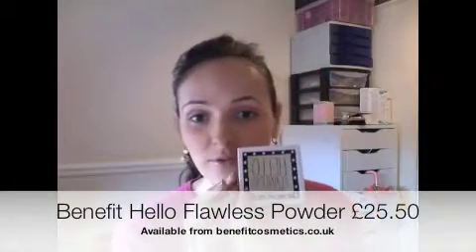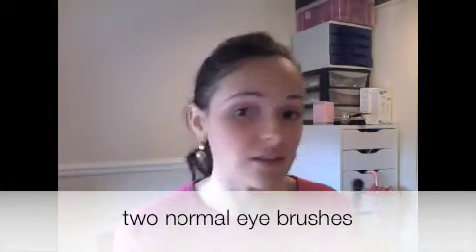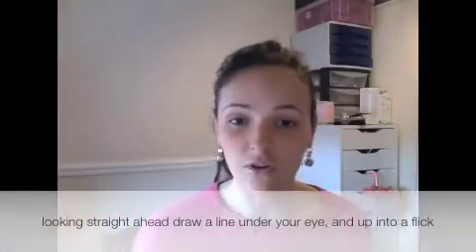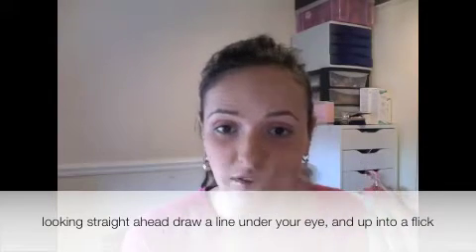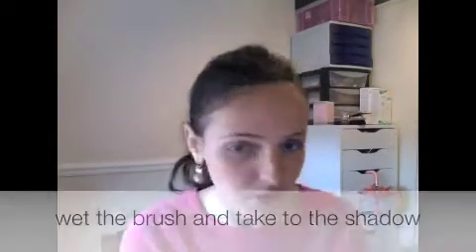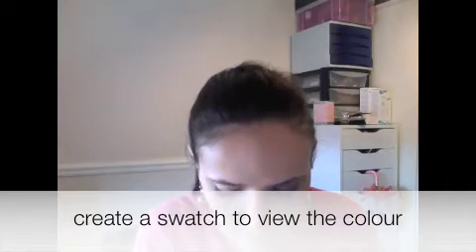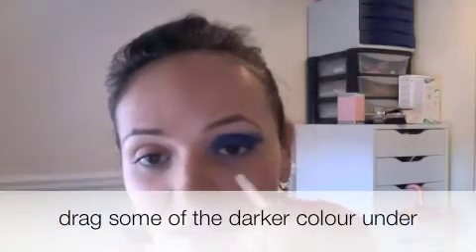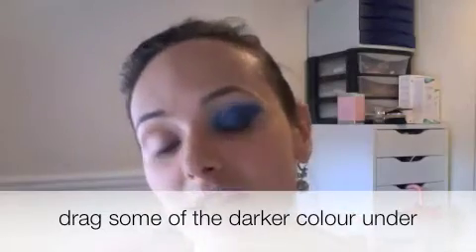Lancome Make-Up Tutorial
Watch our make-up tutorial using Lancôme's new Hypnose Palette in Lumiere d'Azur as previously shown by Lancôme make-up Ambassador Alex Babsky Read or article